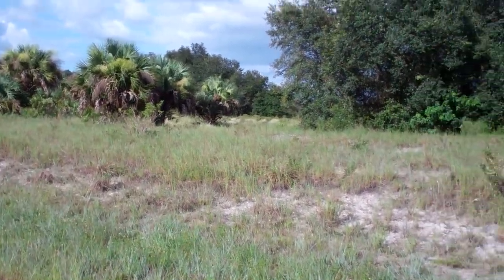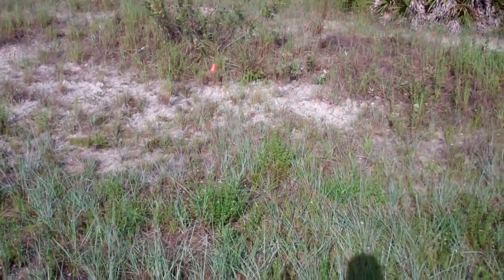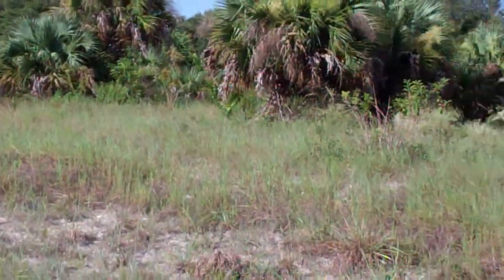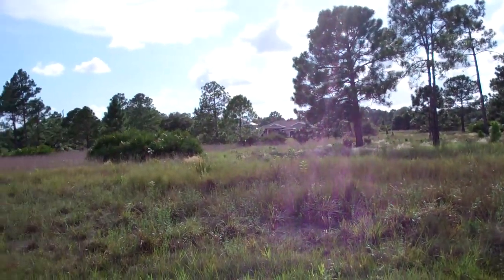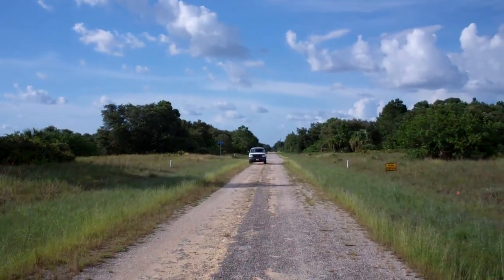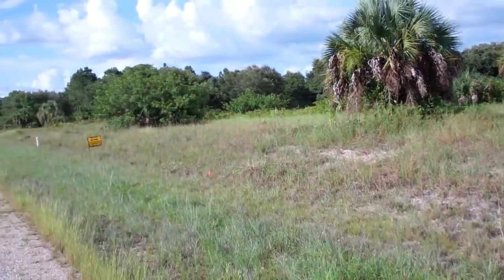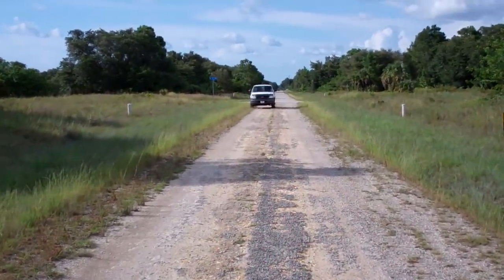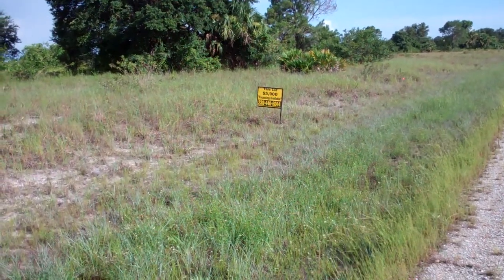1/2 Acre at 1618 Johns Avenue, Lehigh Acres, FL 33972 for $3,900 - SOLD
!!  SOLD !!

1/2 Acre (104 x 208) Residential Lot located at 1618 Johns Avenue, Lehigh Acres, FL 33972 for $3,900 !!

1/2 Acre lot with electricity, phone lines and internet available.  We are also selling the 1/2 Acre lot right next to this one (1620 Johns Ave) for the same price, if you purchase both you will own a 1 Acre piece of property.

Very close to Fort Myers and beaches.  Also minutes from shopping centers, entertainment, schools and parks.

Taxes for 2013 were only $48.74 !!!

This lot can be yours for $3,900 CASH or Owner finance is available with $1,500 Down plus Closing Costs and 24 Monthly payments of $150.

We also have many other lots in Lehigh Acres, Cape Coral, Labelle, and Naples.